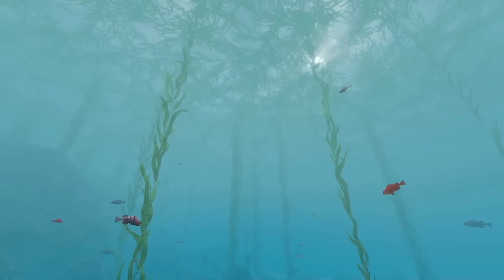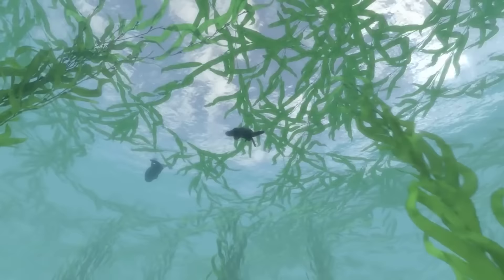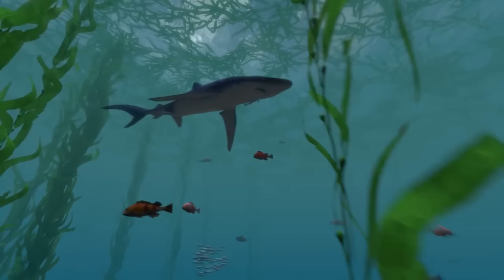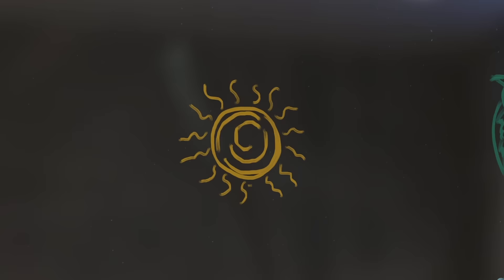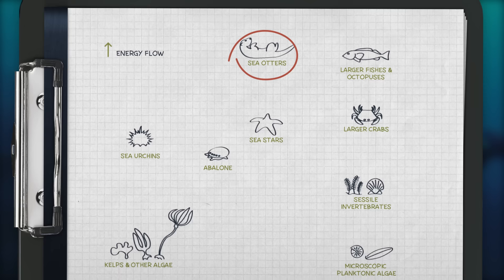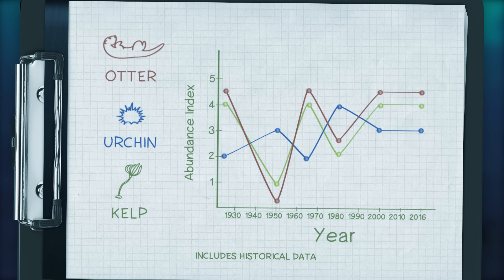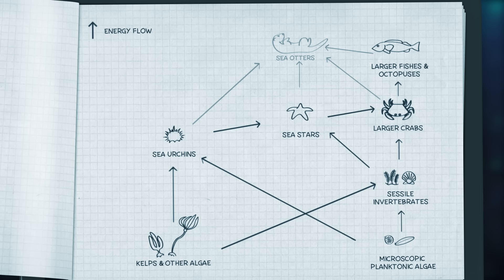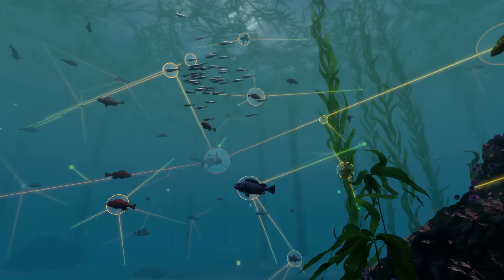Exploring Ecosystems: Coastal Food Webs | California Academy of Sciences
Enter a kelp forest and explore the various threads that connect species together in food webs.

How do changes in the ecosystem effect the community? Enter an underwater forest of kelp and explore the various threads that connect species together that help maintain diversity and balance in food webs.

In addition to showcasing live footage from a unique ecosystem, each of the three videos in the Exploring Ecosystems series features an opportunity for students to actively participate in a problem-solving scenario based on an ongoing research project of Academy scientist Peter Roopnarine.

As you watch the video, be prepared to pause at key points to participate fully! Explore food webs through the kelp forest featuring sea otters (Enhydra lutris), sea urchins (Echinoidea), sea stars (Asteroidea), sunflower seastars (Pycnopodia helianthoides), abalone (Haliotidae), and other marine animals.

The Coastal Food Web video investigates the following questions:

How do you predict the effects of a change in the community’s populations on the community as a whole?

How will a change in an ecosystem affect energy flow, nutrient cycling, population growth, or community structure?

How will loss of an organism from a food chain or web affect flow of energy?

Check for Understanding

Describe two concrete examples of community interactions, being sure to describe the relationships between species.

Key Scientific Terms

community: two or more different species occupying the same geographical area and interacting in some way

ecosystem: the community of different species in a particular geographic area and all of their interactions with each other and the physical environment; ecosystems are also called ecological networks

herbivore: an animal that eats plants; also called a primary consumer

population: all the individuals of a particular species that live in a specific geographic area; a species may be made up of one or more populations

predator: an organism that hunts, catches, kills, and eats other animals

prey: an organism that is caught, killed and eaten by a predator
species: a distinct type of organism

Connections to High School Standards

AP Biology

LO 4.13: The student is able to predict the effects of a change in the community’s populations on the community.

(1) Interpreting graphs and other quantitative data that represent community and ecosystem interactions.

(2) Reading curves that represent community interactions (e.g., predator-prey) and using them to infer relationships between species.

(1) Working with ecological models and using them to predict how a change in an ecosystem will affect energy flow, nutrient cycling, population growth, or community structure.

(2) Predicting how loss of an organism from a food chain or web will affect flow of energy.

DCI: LS2.C: Ecosystem Dynamics, Functioning, and Resilience
Crosscutting Concepts: Energy and Matter; Stability and Change; Systems and System Models
Science and Engineering Practices: Using Mathematics and Computational Thinking; Using Models

Related Reading

In this Science News article, explore what killed the dinosaurs 65 million years ago. Could it have been the health of ecosystems from 13 million to 2 million years prior to the impact?

Ecosystem services in the form of food, water, shelter, and even medicines are key to our lives, but furthermore, studies have determined that diseases emerge from damaged environments. In this article learn how our human health depends on a healthy environment.

More from the Exploring Ecosystems Series

In this video series, students participate in problem-solving exercises as they explore how species interact with one another and their environment. While the coastal food web video covered kelp forests, the below tutorials discuss biodiversity and mutualistic relationships, respectively.

Trek through a tropical rainforest and explore the incredible diversity of species that call it home.

Dive beneath the ocean waves and explore the unique and diverse relationships found on a coral reef.